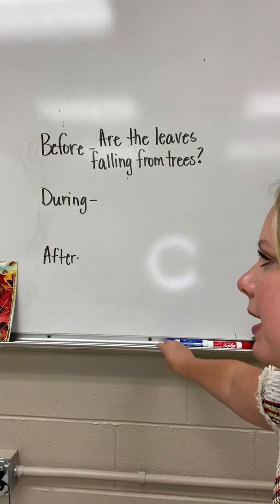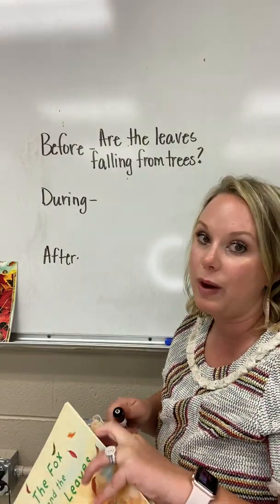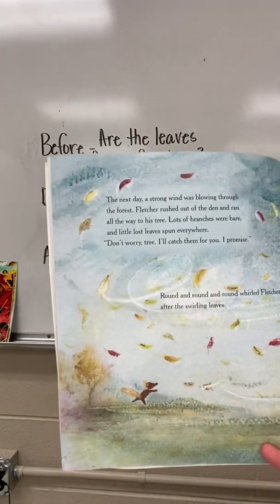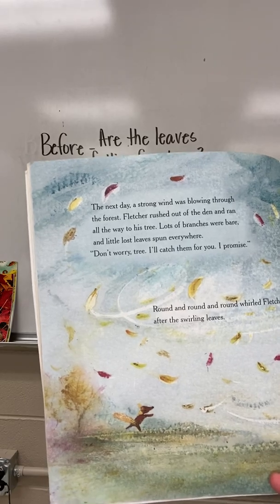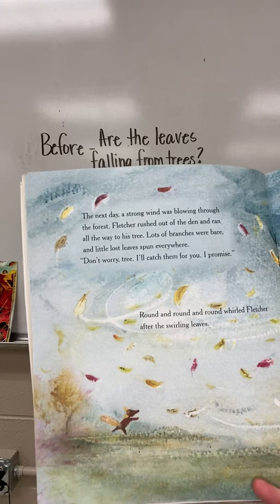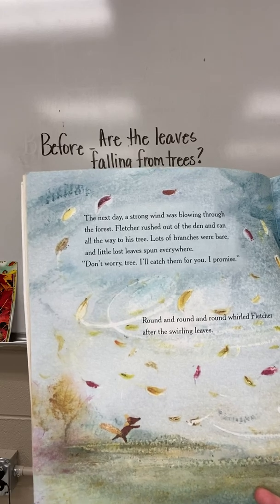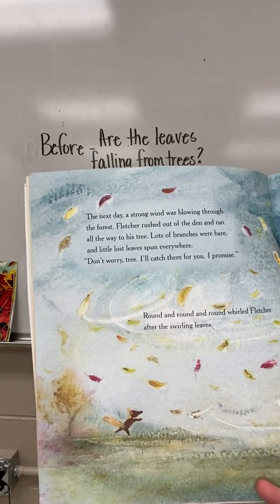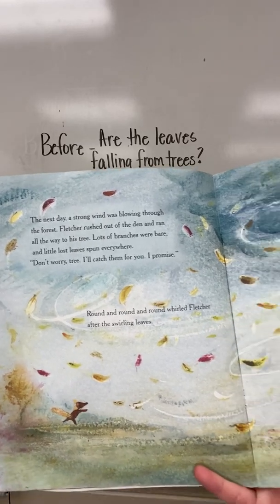The Fox and the Falling Leaves- Second Grade